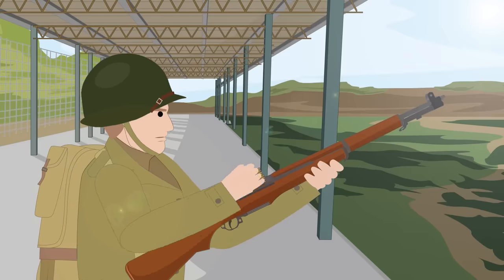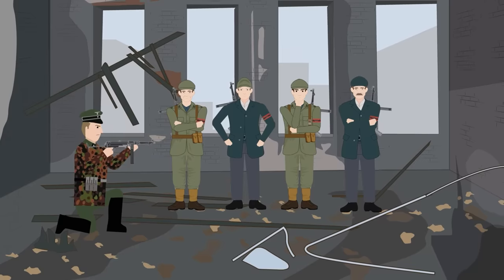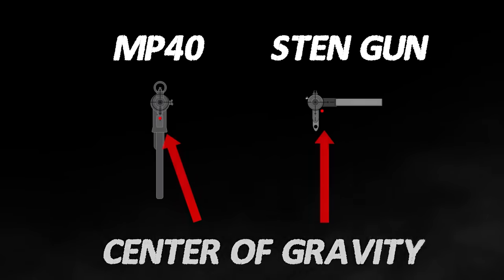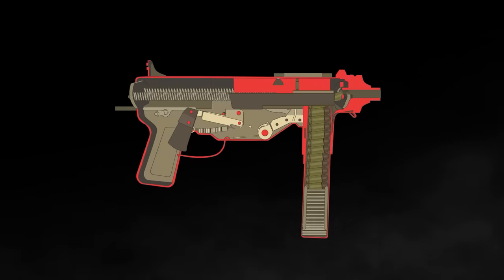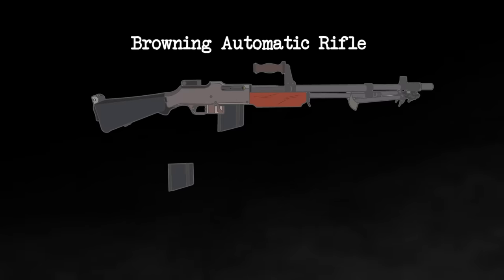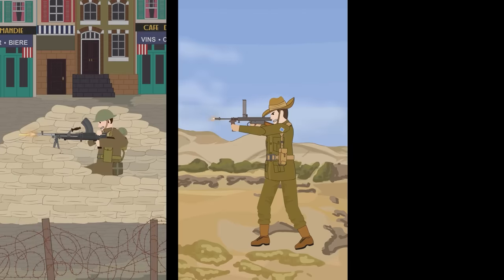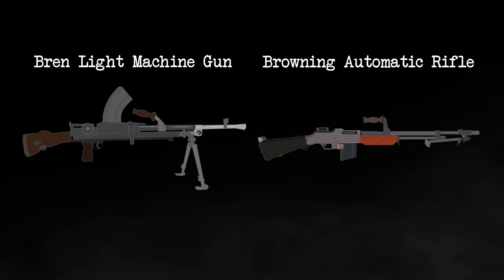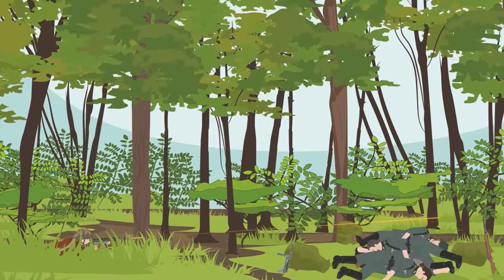The WORST Gun Magazine Position for Combat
Play Enlisted for FREE on PC, Xbox Series X|S and PS®5
Follow the link to download the game and get your exclusive bonus now. See you in battle!

During the Second World War, millions of men clashed in a titanic struggle upon which the fate of the world rested. Even before the war broke out, nations poured considerable resources into weapons development in an attempt to give their soldiers an advantage in the coming conflict.

T-Shirts

See the book collection here:

Amazon USA

Amazon UK

Credit:
Show Created by Daniel Turner (B.A. (Hons) in History, University College London)
Script: Robert de Graaf
Narrator: Bryan 'Lazlo' Beauregard